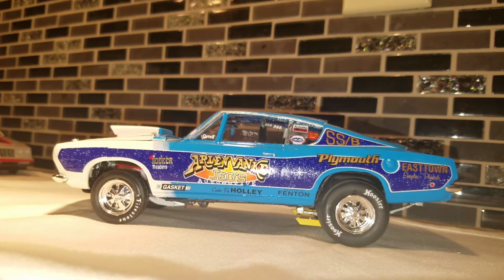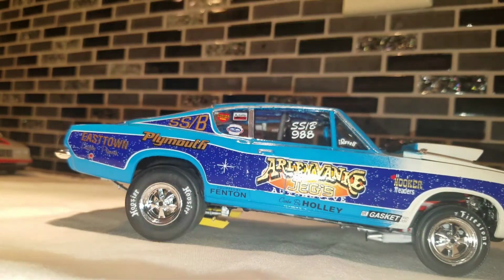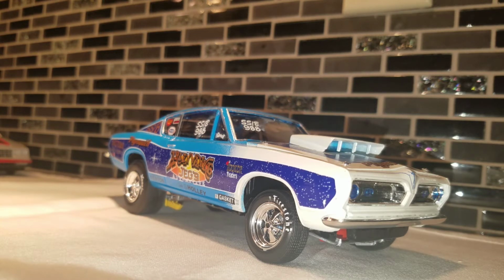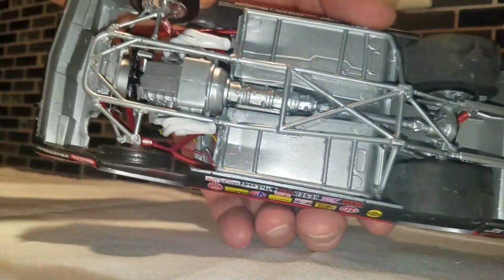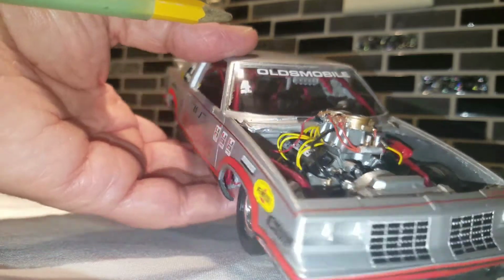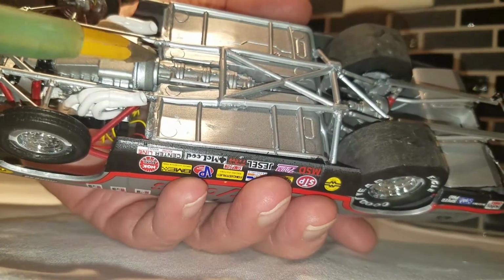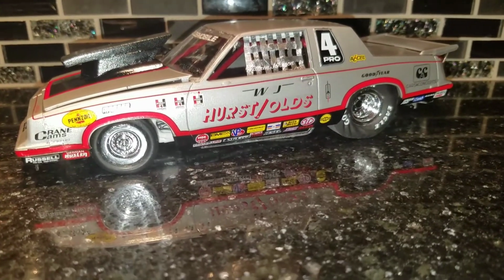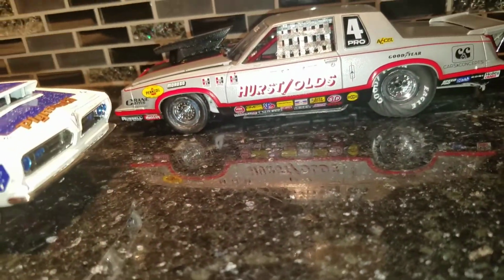Akron Arlin Vankie Cuda Super Stock n Warren Johnson 84 pro stock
Here are latest builds,  69 Akron Arlin Vankie Cuda Super Stock, I say Duster kit chassis used, it was the Dodge Dart Hemi kit, "it's late" also the Warren Johnson 84 Olds pro stock, with the works, it's loaded, hope Y'ALL like them.
And Thank you all for following n comments..have a great week n B safe